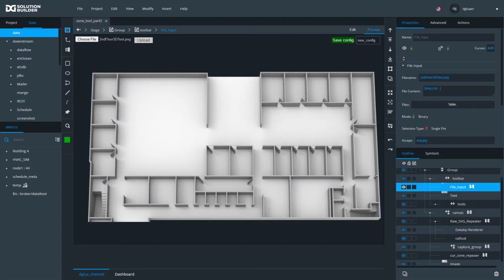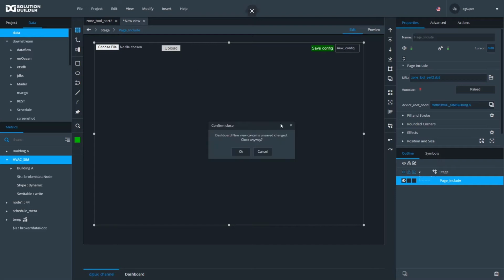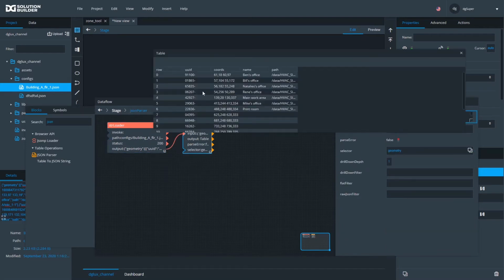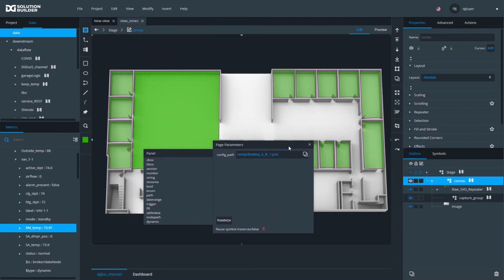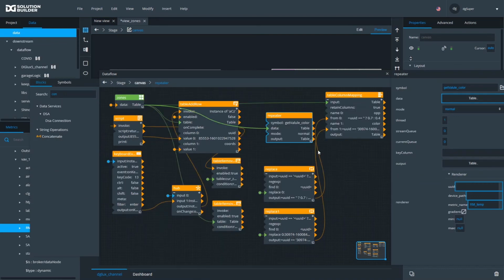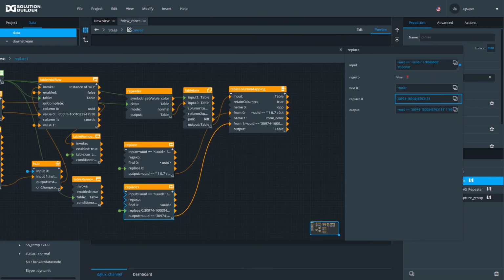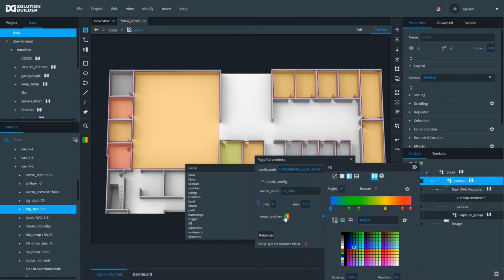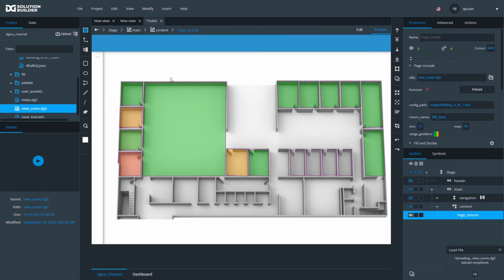Learn Dglux5 (E13) - Zone tool part 3 - Zone viewer.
In this episode we are putting final touches on the tool itself and then creating a zone viewer widget that takes advantage of dataset created by zone tool and adds data element to it.